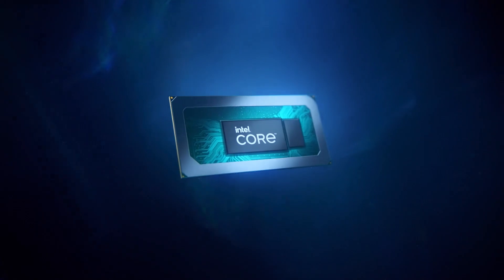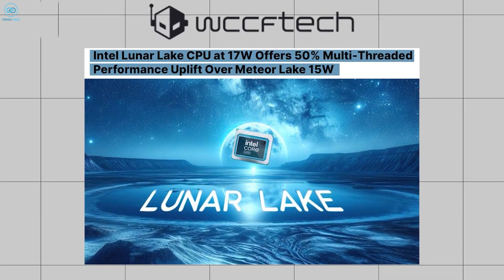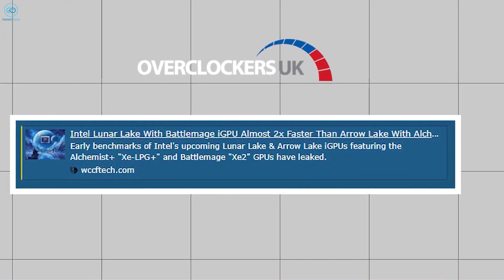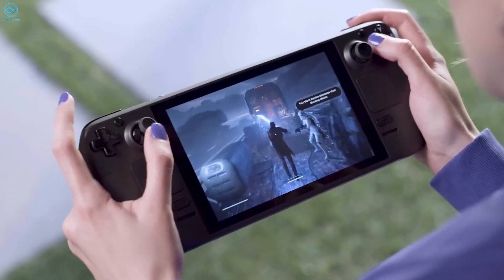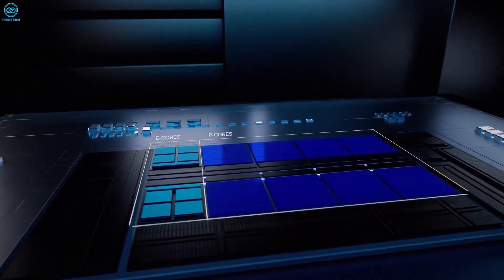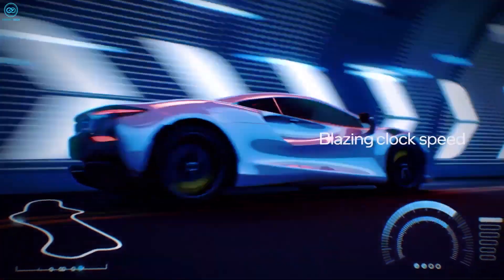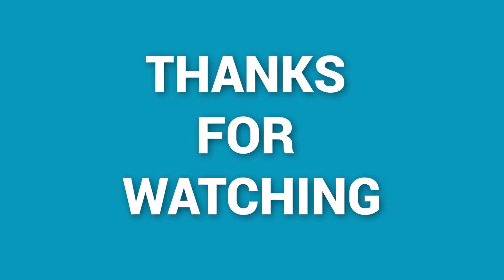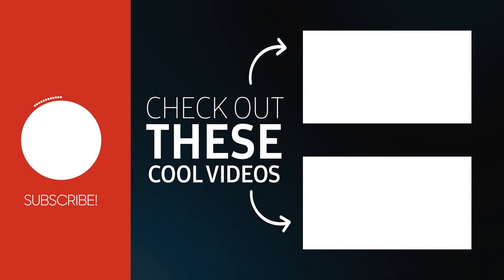Intel 15th Gen Laptop: It is too soon!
With Lunar Lake CPUs set to be introduced by the end of 2024, could this indicate a significant increase in the computing power of the average laptop? How much of an upgrade are we discussing, and how much of it will change?